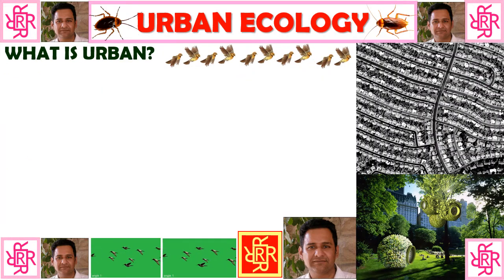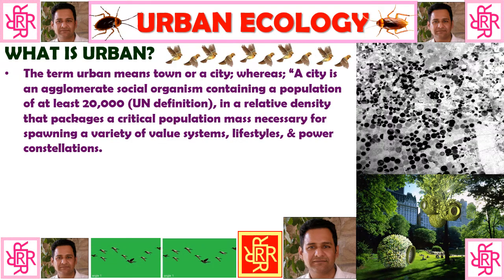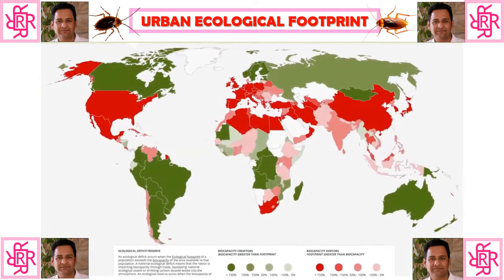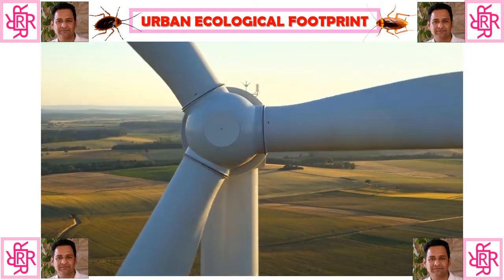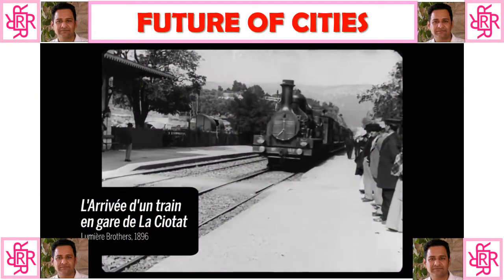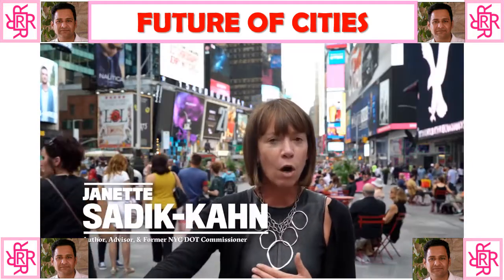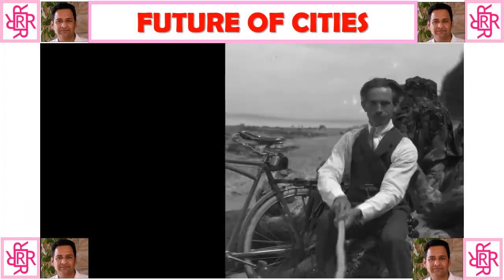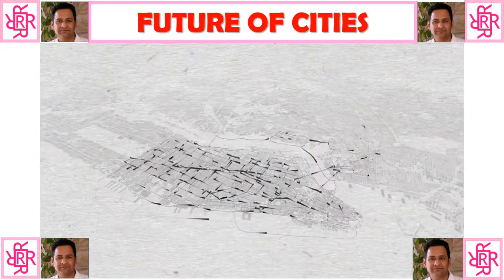Town Planning (Lecture 13)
Urban Ecology: What is Urban? What is Ecology? What is Urban Ecology? Significance of Urban Ecology, System Approach in Urban Ecology, Future of Cities.